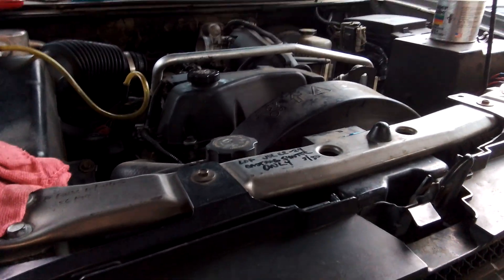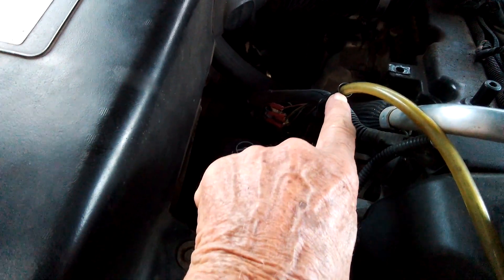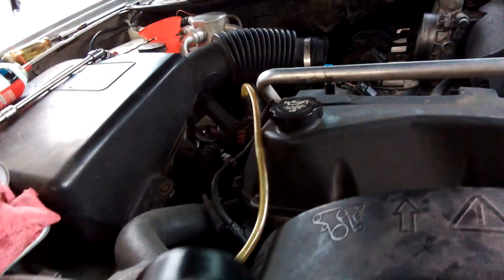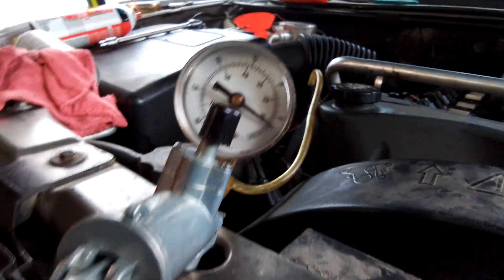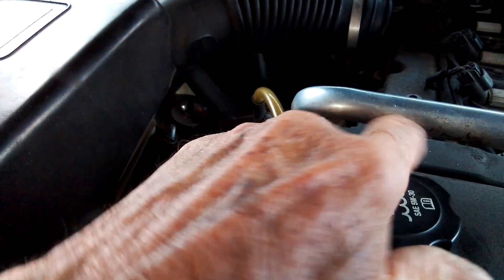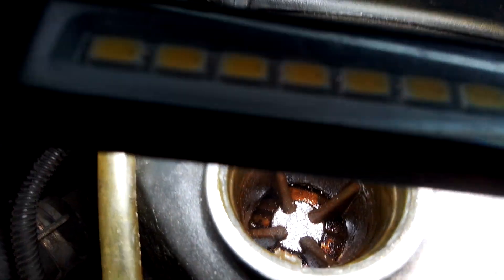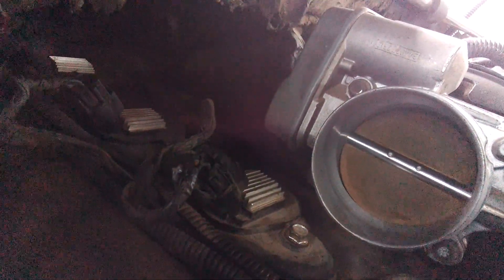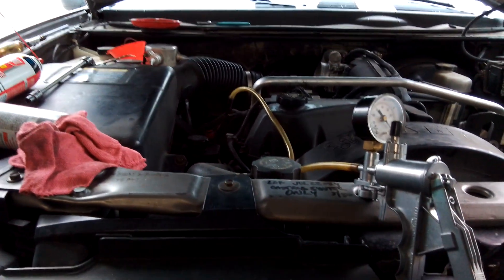PCV Vacuum Testing (simple)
To prove for yourself if you're making any progress cleaning the crankcase ventilation system by using B-12 in the large hose on the left side of the engine or not.

Since we cannot see the cleaning, this is one way to prove what you are doing is doing good for your engine.

Clean-operation of the PCV system helps keep costly parts safe from water/condensation damage and rust. The Variable Cam timing controller is susceptible to water and it can stick in one position and create runnability problems.